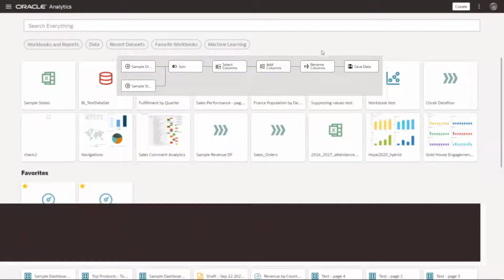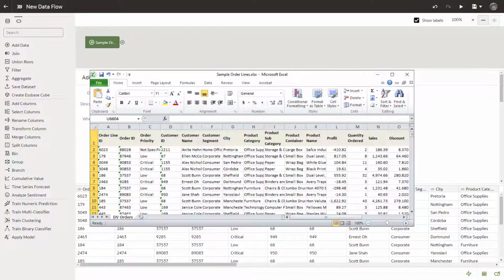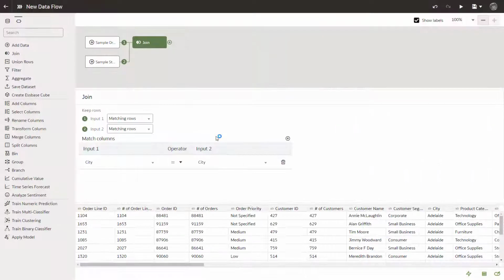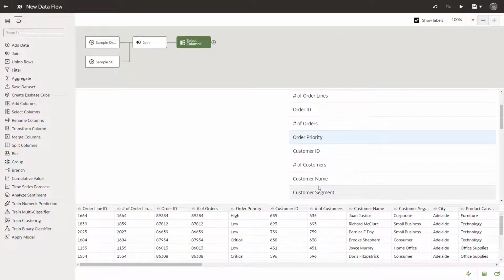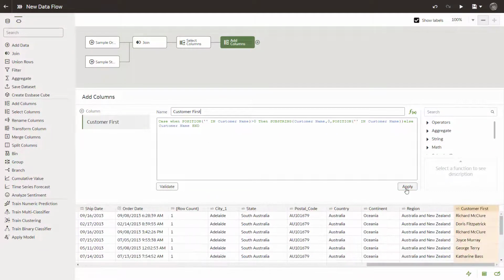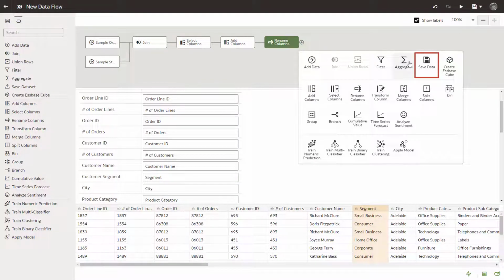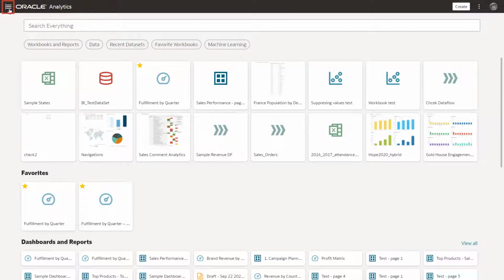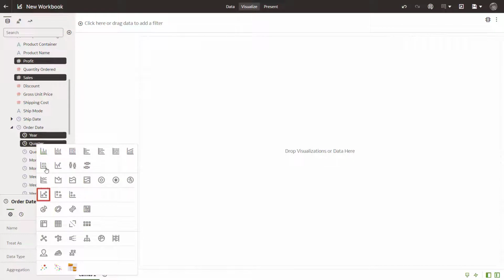Create Data Flows in Oracle Analytics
Create a data flow to transform data for use in reports.